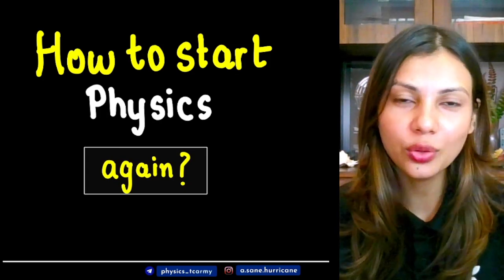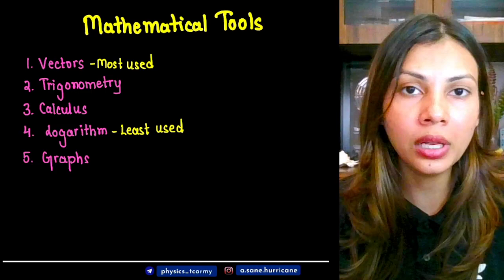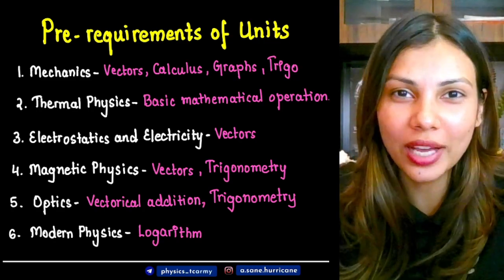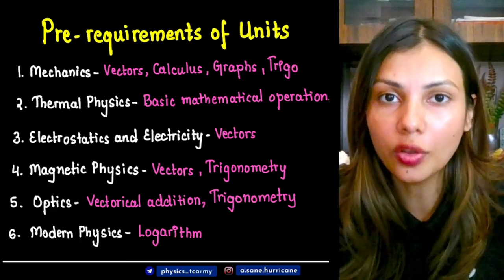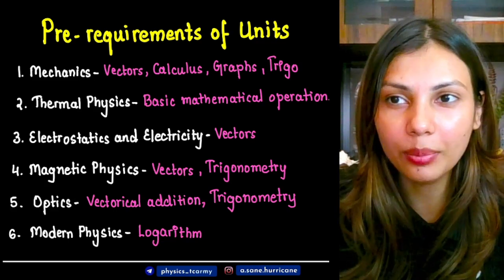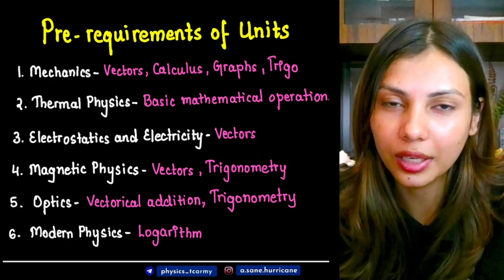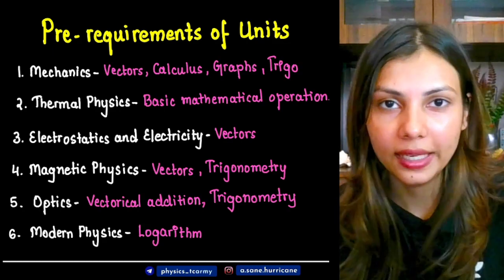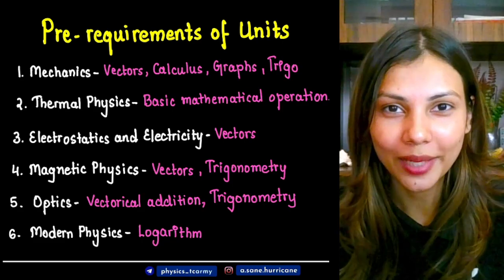Do/Master this before you begin with any Physics Unit - A Guide by Tamanna Chaudhary